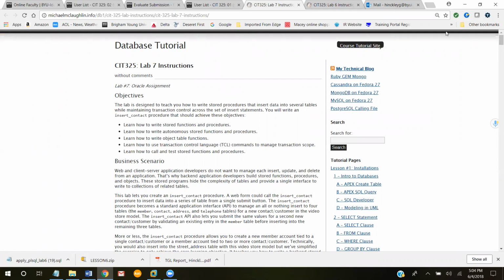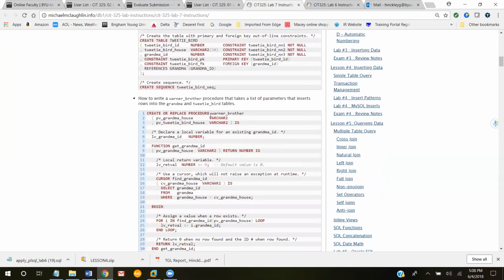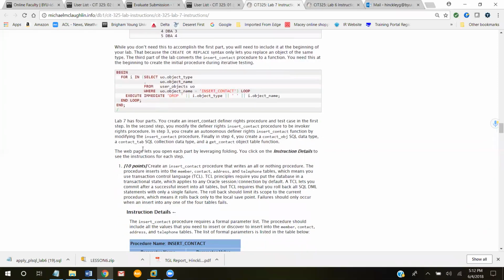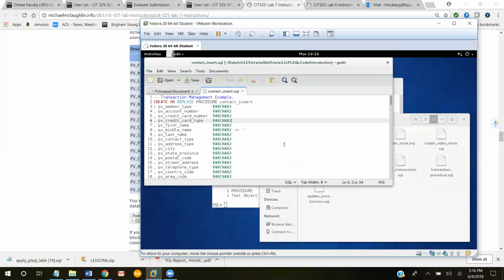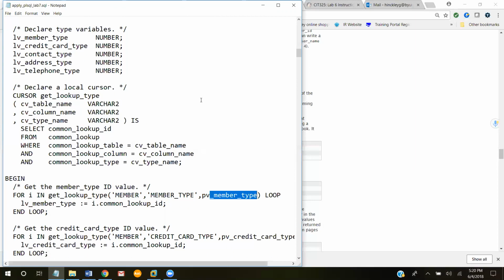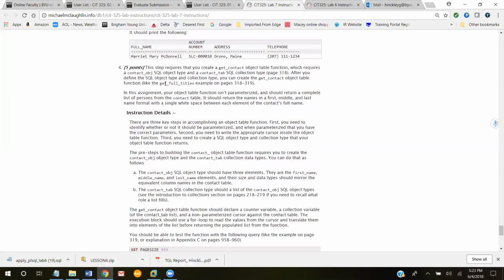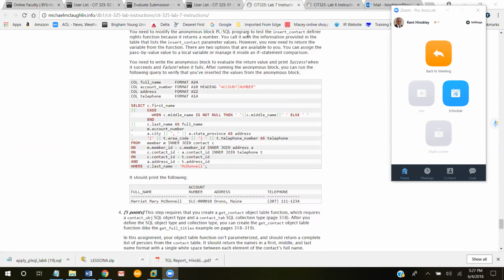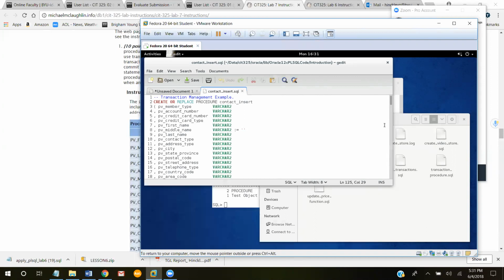Office Hours Week Seven - CIT 325 Brother Hinckley